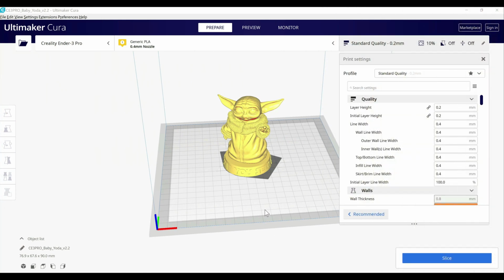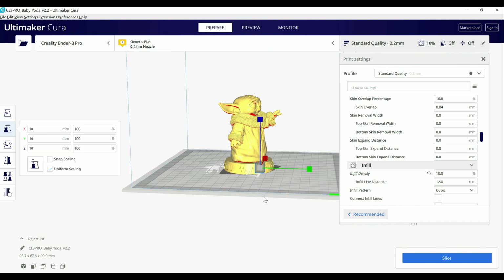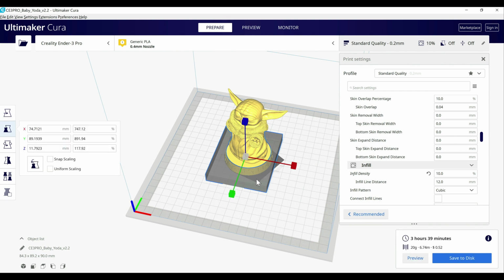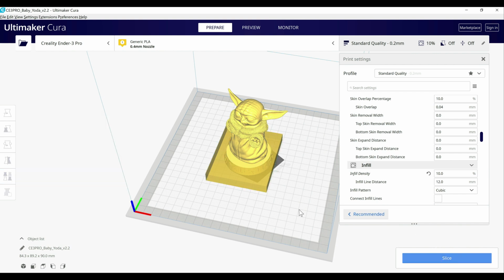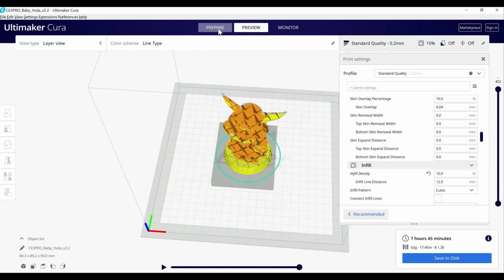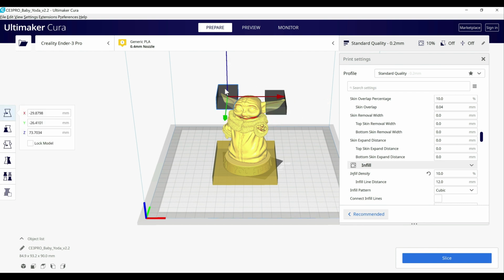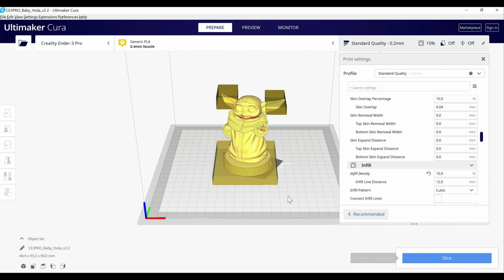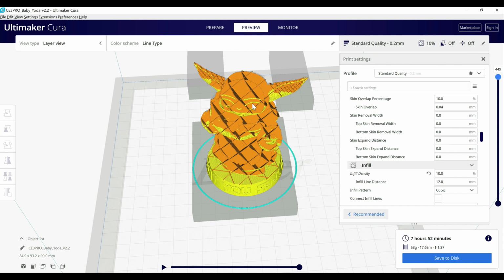Change Infill Mid-Print in Cura – Complete Guide!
I’ve done many prints where only part of the print needed a higher infill percentage, so it's nice to have that option. Selectively choosing which sections inside a print needs the reinforcements allowed me to reduce the print time and save on filament. In this video, I walk you through the entire process of changing the filament density at specific points in the print. The example I showed can be scaled up or down as needed to meet your needs.

Referenced Links
Hardware